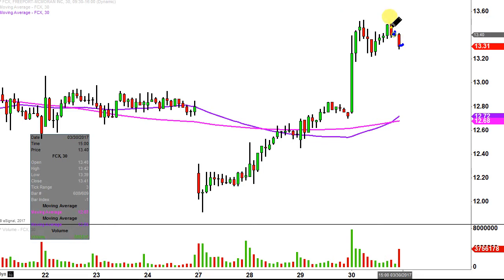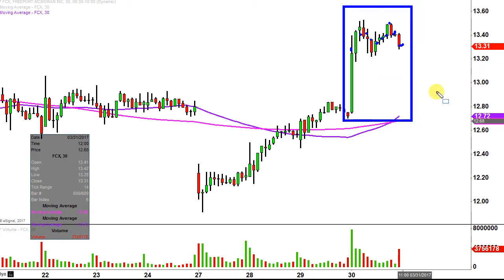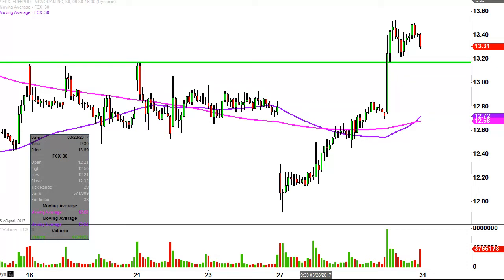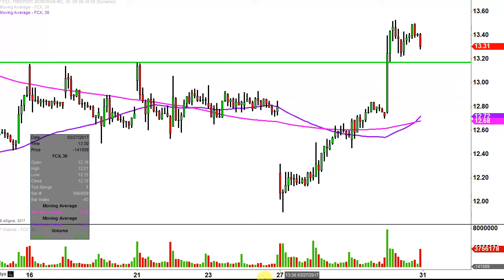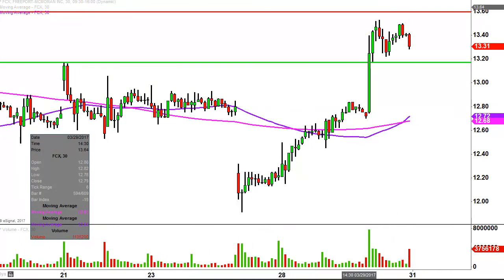Freeport-McMoRan - FCX Stock Chart Technical Analysis for 03-30-17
Learn how to read stock charts and identify technical patterns as ClayTrader does a quick stock chart review on Freeport-McMoRan (FCX).